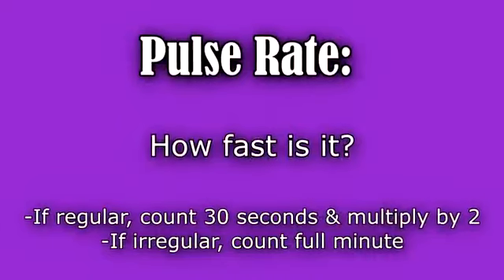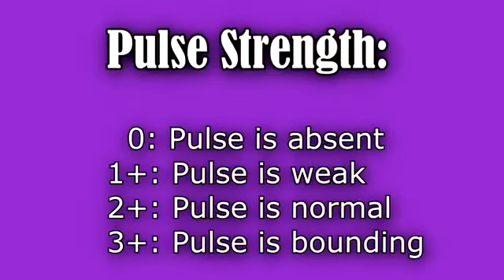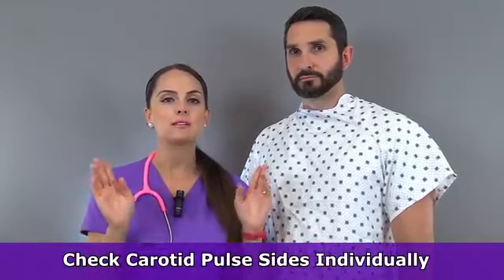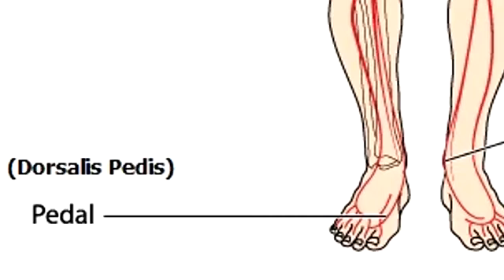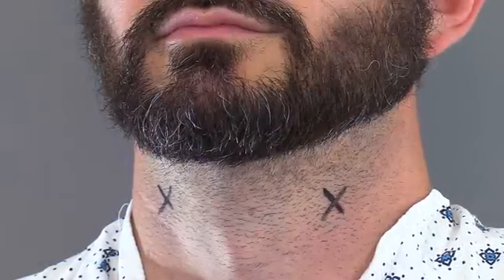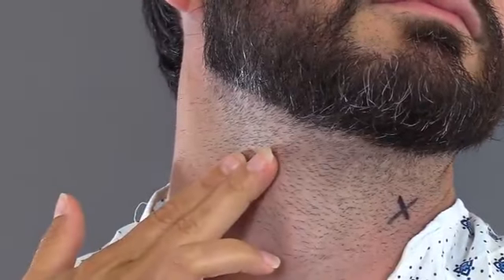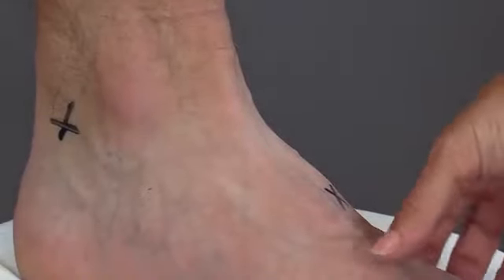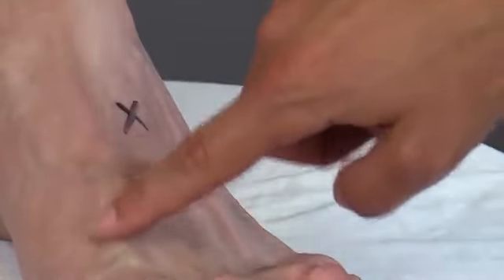How to find the nine(9) common pulse points. subscribe for more 🔔👍